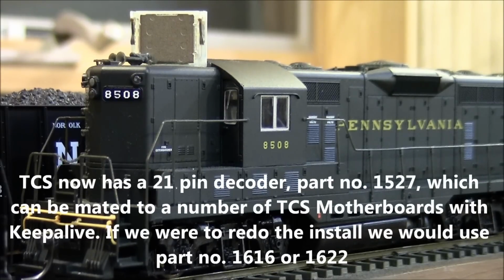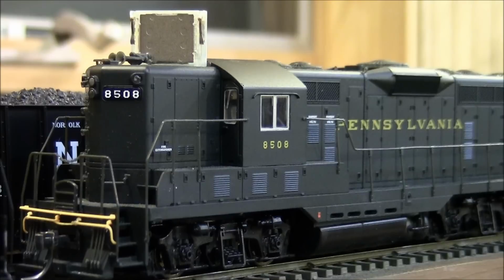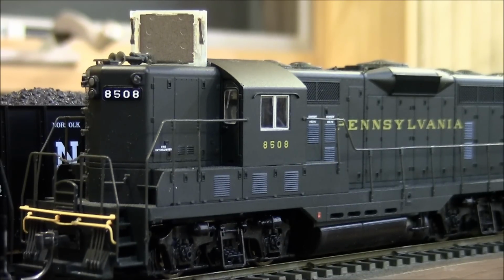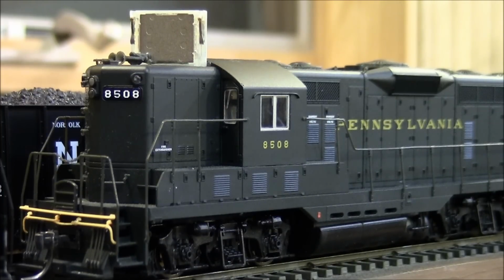Proto GP7 with TCS WOW & TDS SuperSonic Speakers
TCS 1533 Diesel WOW decoder coupled with TDS SuperSonic speakers installed in a Walthers Proto 2000 GP7